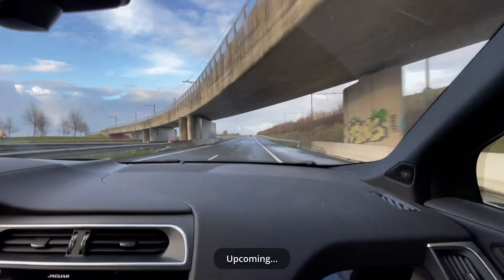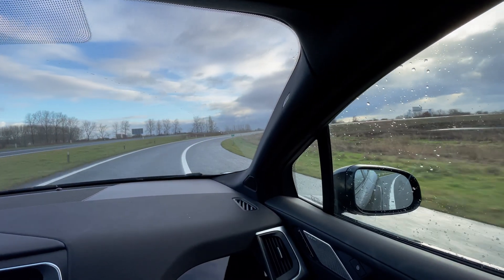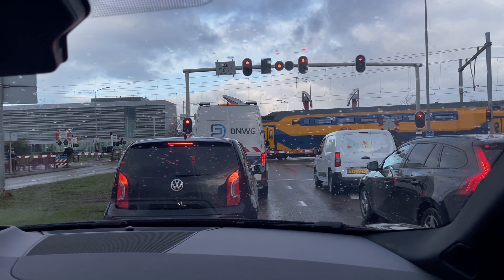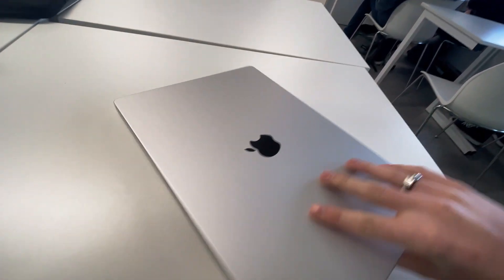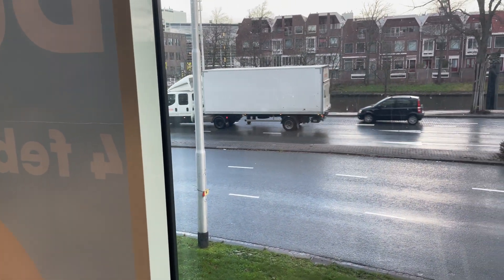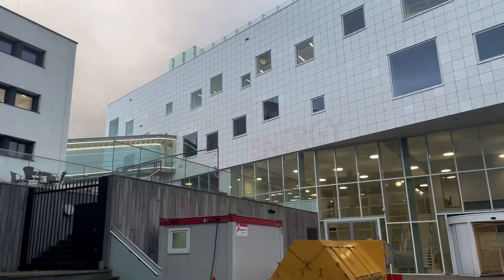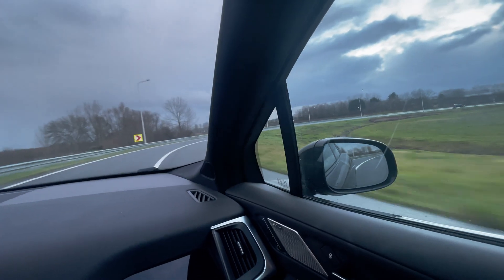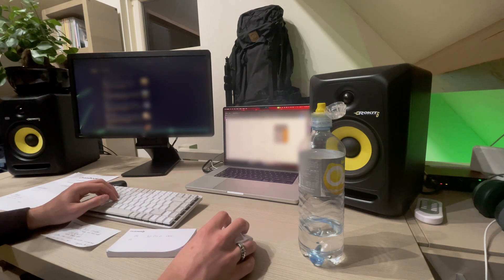The most relaxing day at school 😃 - Day in the life of an Industrial Engineering student (EP. 19)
Hello, I am an Industrial Engineering and Management student from The Netherlands. I also have a few businesses and always trying to come up with good ideas. Today was a super relaxing day of school. I only had two classes, the first class was Information Technology Innovation and the second class was Material Design and Engineering. Between these two classes we also had an in-between hour. During this we did some homework. I also explained how the different blocks work in the Dutch school system. That means that each year consists of 4 blocks and that in each block you get new subjects. Also, the exams are approaching so it is time to start learning. All in all it was a fun, relaxing and informative day.

Camera 1
Camera 2
Tech organiser
SSD drive